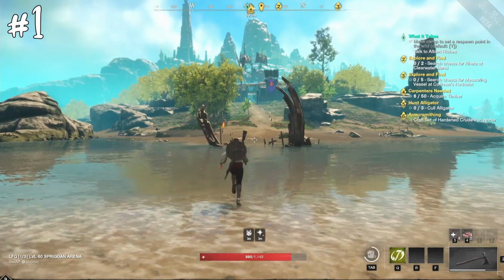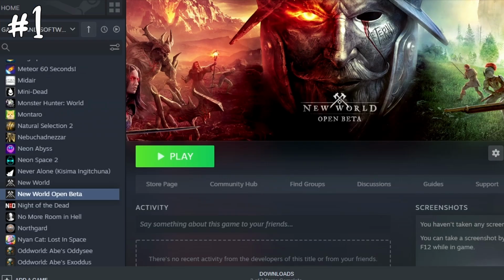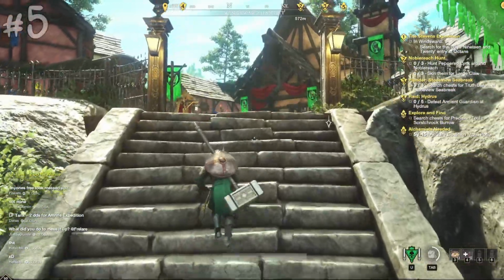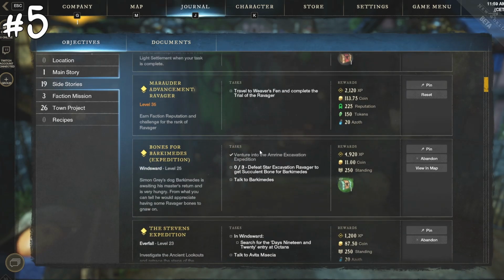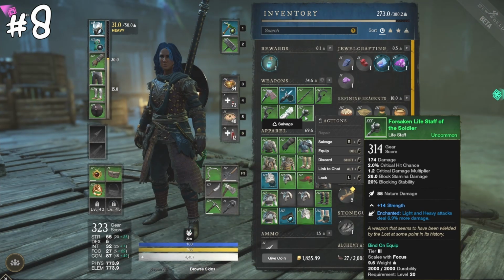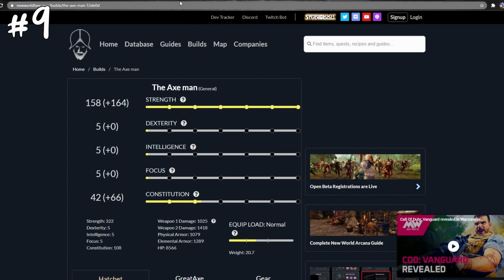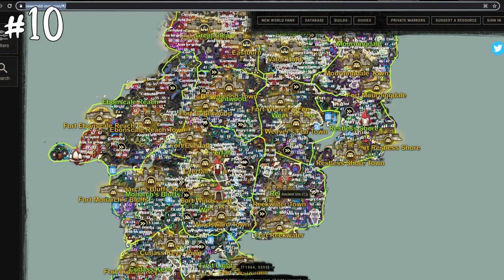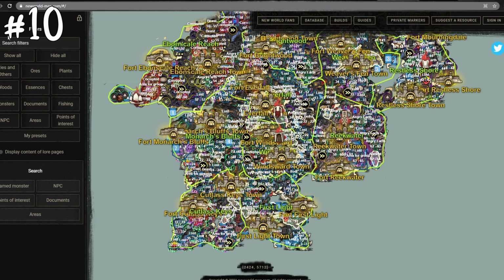NEW WORLD 10 TIPS & TRICKS TO GIVE YOU A HEAD START IN OPEN BETA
Sharing some of my tips & tricks for new worlds open beta today!
New world open beta dates
-Open beta opens on the 9th September at 7:00am PT (15:00BST) and ends at the 12th September at 23:59PT (07:59BST)

☾ ⋆*･ﾟ:⋆*･ﾟ:*⋆.*:･ﾟ .: ⋆*･ﾟ: .⋆☾ ⋆*･ﾟ:⋆*･ﾟ: *⋆.*:･ﾟ .: ⋆*･ﾟ: .⋆☾ ⋆*･ﾟ:⋆*･ﾟ:*⋆.*:･
Music ♫

Chapters:
0:00 Intro
0:13 How to join the open beta
1:01 Tools now not later
2:27 Group up with your friends
3:25 Fast travel
4:23 Bulk horde quests
5:24 Easy food, easy healing
6:12 Sign in at the inns, or buy a house
7:09 Boost your gear score
7:46 Build a character, weapon builds
8:45 Resource finder, or new world resource map
10:35 Conclusion